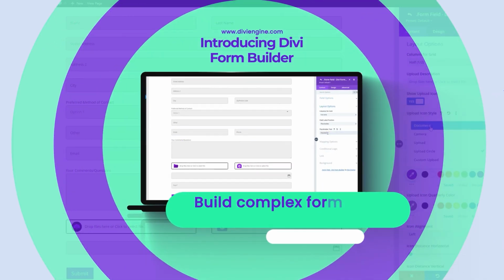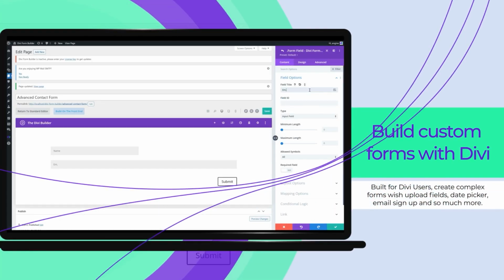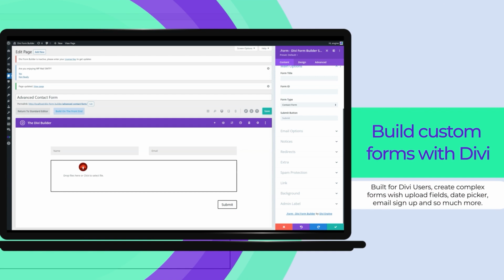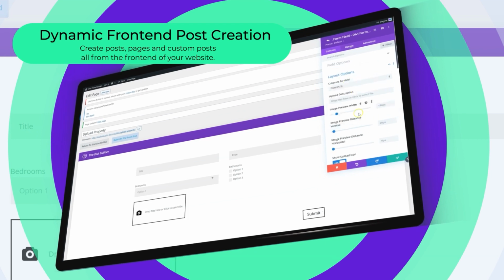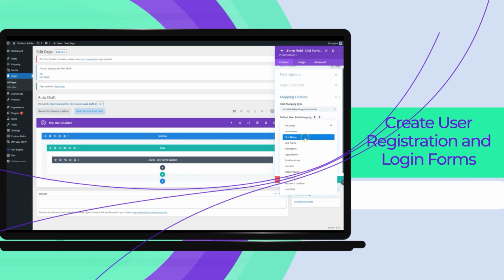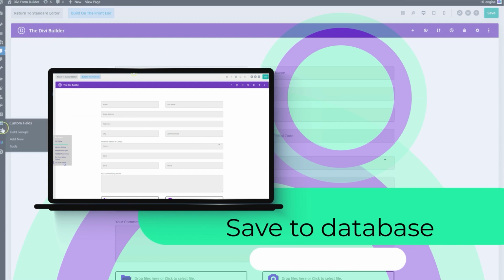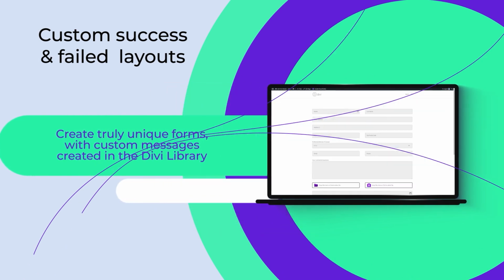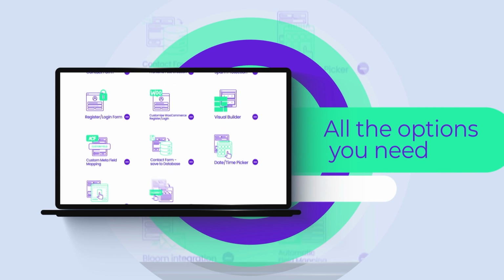Introducing Divi Form Builder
Finally! A powerful purpose built Divi Form Plugin.

Divi Form Builder lets you build beautiful forms for your website in the Divi Builder without any coding skills. From simple contact forms to complex frontend post or product creation with ACF, Divi Form Builder has you covered.

Build any type of form with Divi Form Builder
The most powerful Divi specific form builder plugin, designed for Divi users, by Divi users.

Tired of fighting with CSS and complex form layout interfaces in other form plugins? So were we, so we built the best solution to build any Divi Form to fit your site, purpose, and branding.

Our plugin will not only speed up your site with no extra stylesheets for other themes, but also improve your workflow using the Divi Builder which you know and love.

Frontend Post Creation
Imagine a Divi where you are able to create posts, custom posts, and even pages from the frontend?

Say no more.

With our frontend form submission feature, you can create fields and match them to WordPress and ACF fields for any standard or custom posts without even having to log into WP admin.